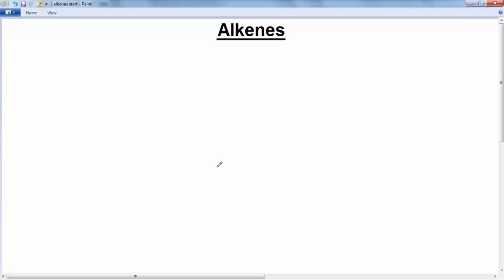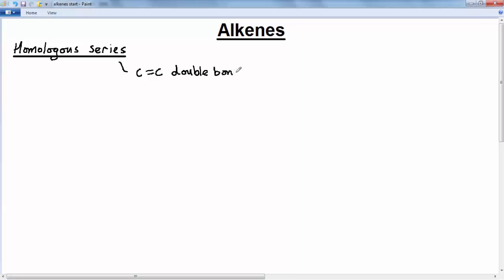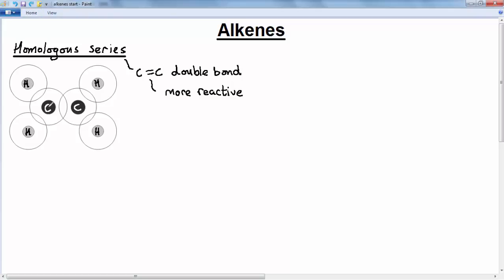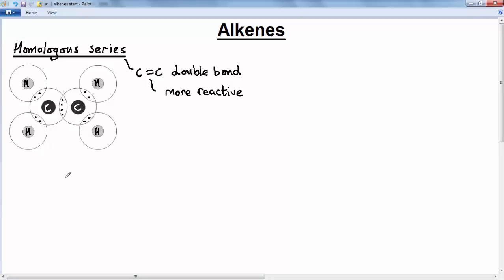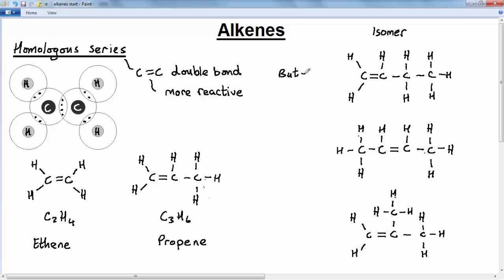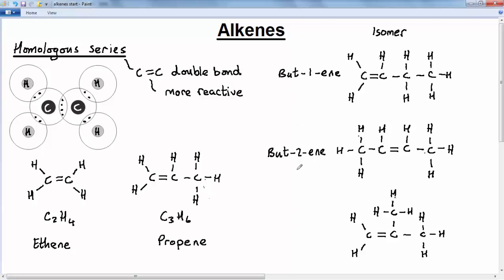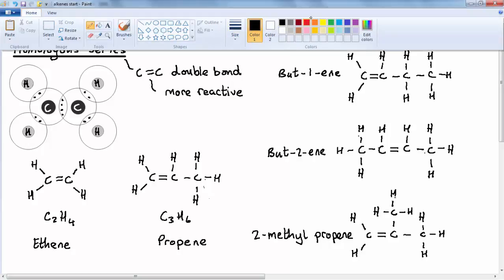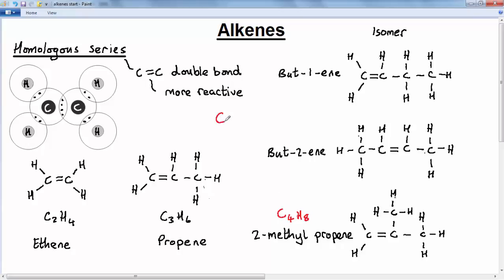GCSE CHEMISTRY - ORGANIC CHEMISTRY - LESSON 7 - alkenes homologous